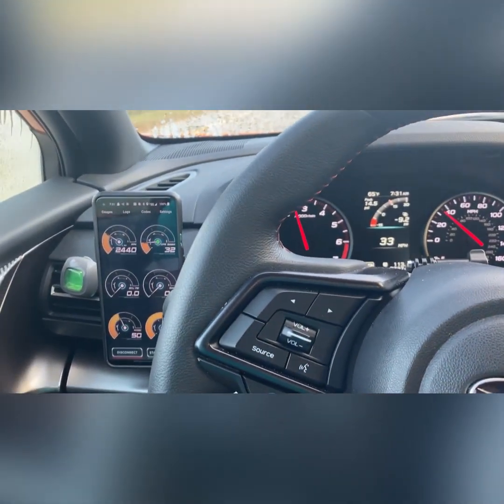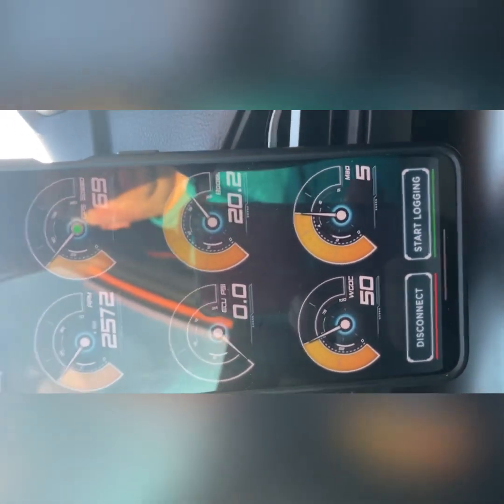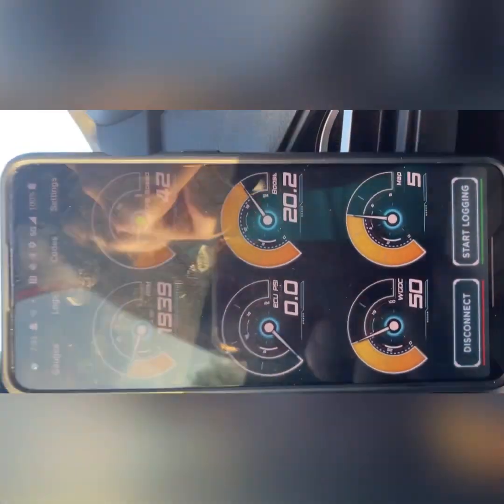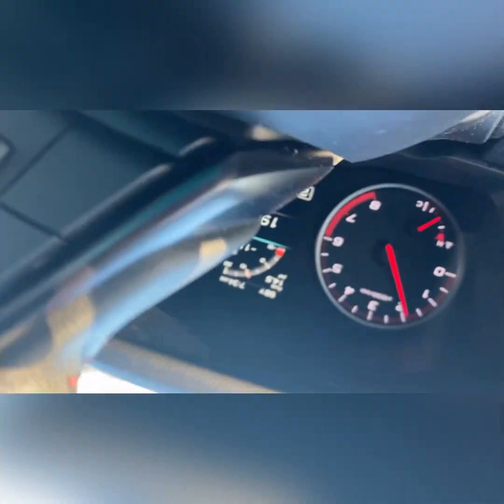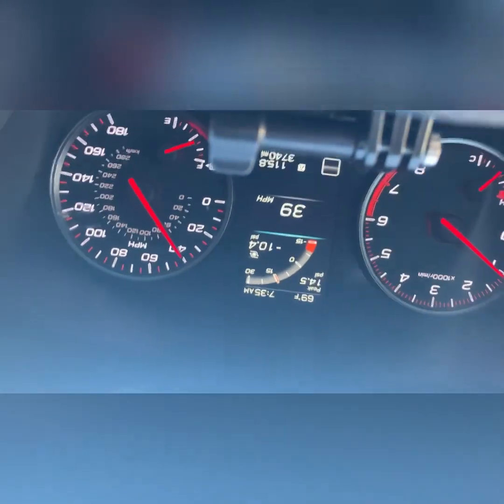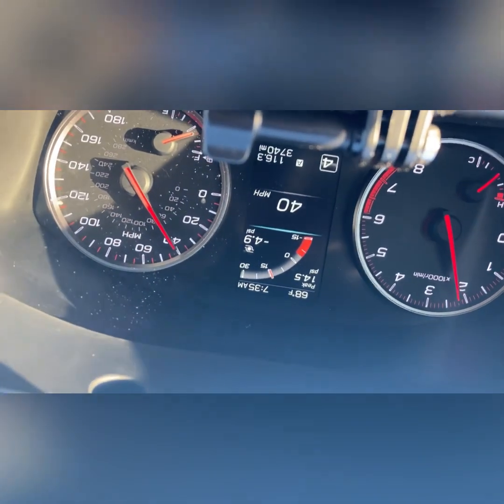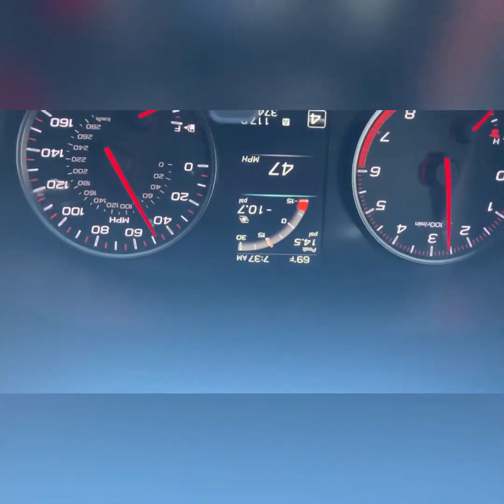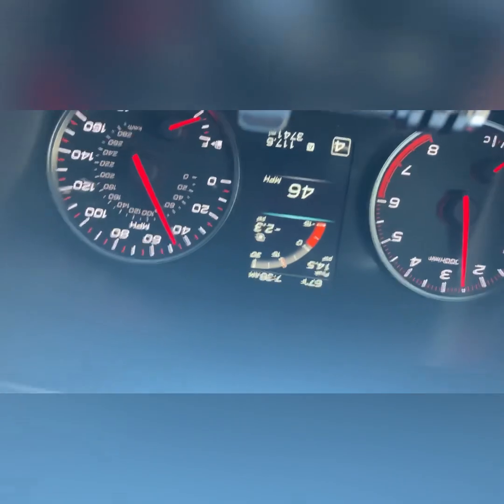22 wrx burger motorsports intake sound!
Tools I use mechanic kit Ramps Rachet Car Jacks